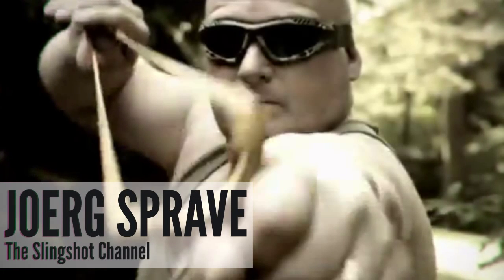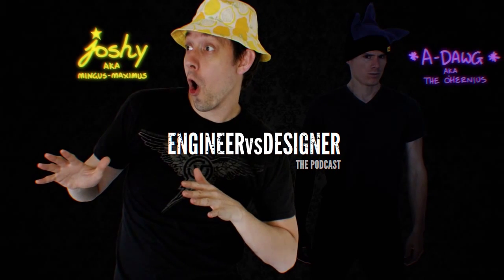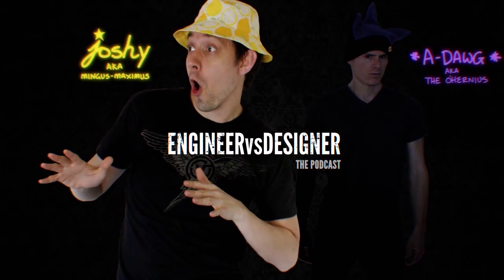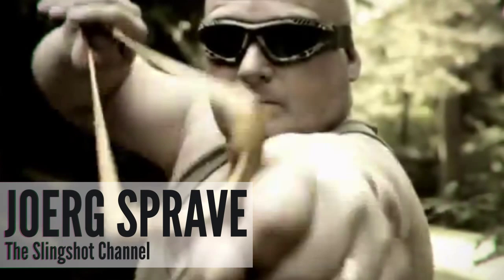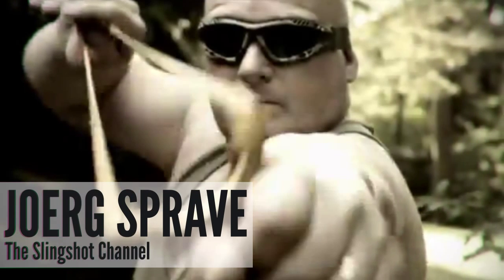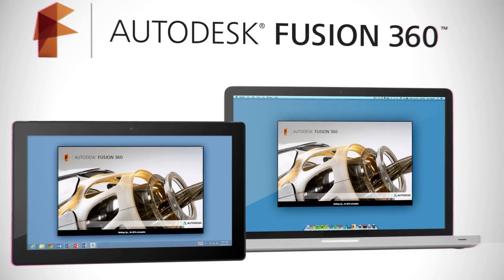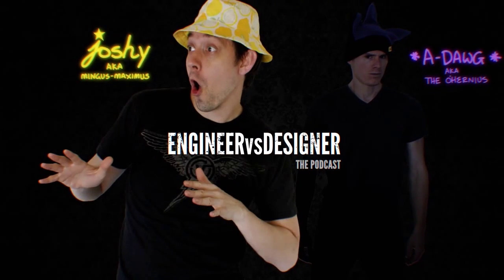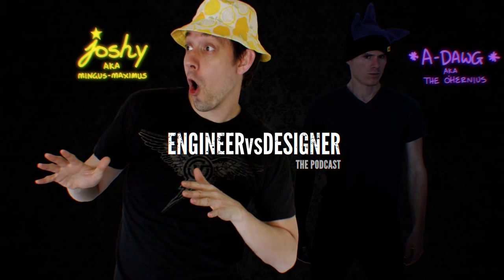EngineerVsDesigner-E74: Joerg Sprave of The Slingshot Channel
This week EngineerVsDesigner sat down with the ONE guy you want to have with you during the zombie apocalypse: Joerg Sprave of the popular YouTube Slingshot Channel. With over 250,000 YouTube subscribers, millions of views, and dozens of feature stories on prominent blogs, Joerg is the definition of an internet celebrity. We had the chance to talk with Joerg about his slingshot designs, how he builds them, what he thinks of 3D printing, and most importantly. which of his over 250 slingshot designs would he take with him during a zombie apocalypse?

We'll be discussing:
Where did your love for slingshots come from?
How did you come up with over 250 slingshot designs and counting?
What advice do you have for somebody wanting to go into their shed and make slingshots?
If you had to pick one slingshot design of yours to take with you during a zombie apocalypse, which would it be?
...and more!

Remember...retweet this episode '@evd1' for a chance to win an EngineerVsDesigner t-shirt!

Also, be sure to check out more product design insight videos at EngineerVsDesigner.Com!